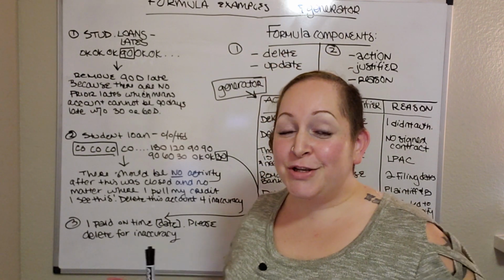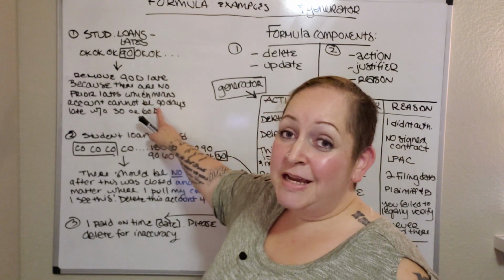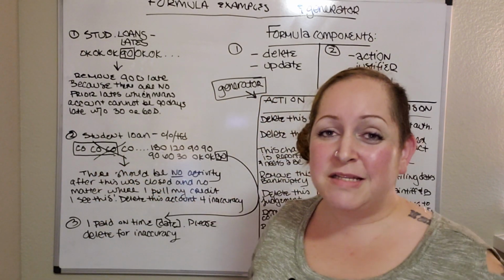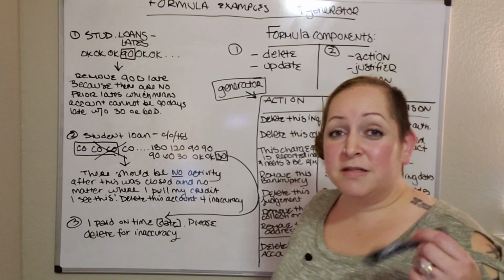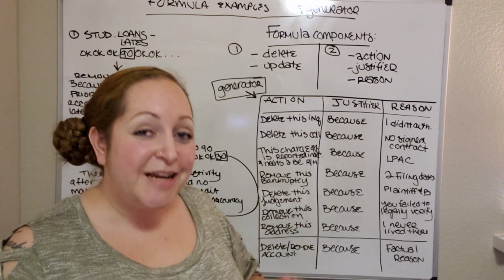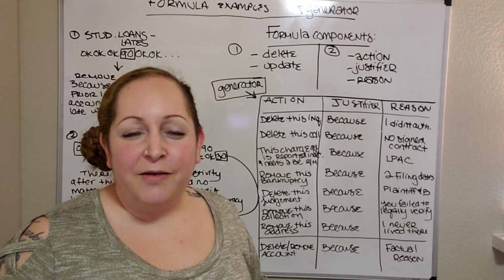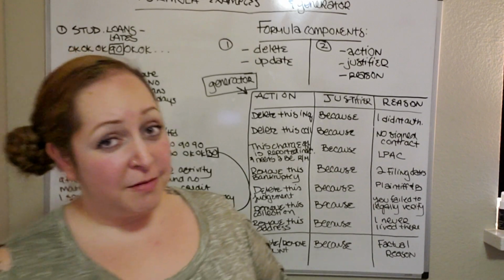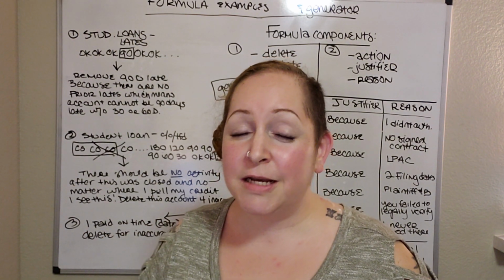Super Simple and Effective Dispute Letter Formula for All Negative Accounts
My intent behind this video was to provide a very simple understanding to the formula breakdown so that you can get results!

If you would like to join the Mastermind Tactics Class, simply use this link! If you can't make it to the LIVE event, that's okay because ticket holders get lifetime access to the replay!